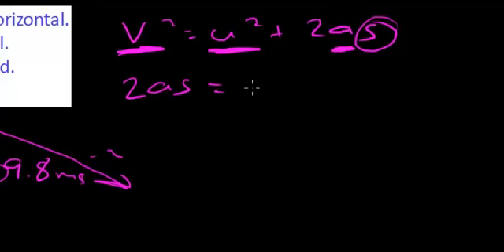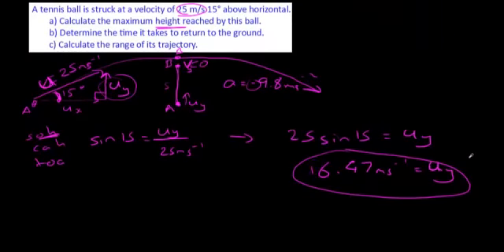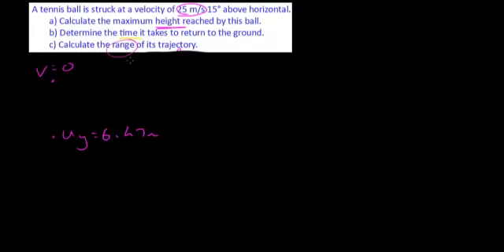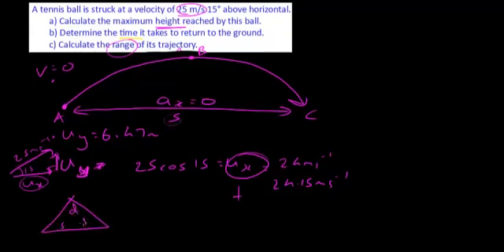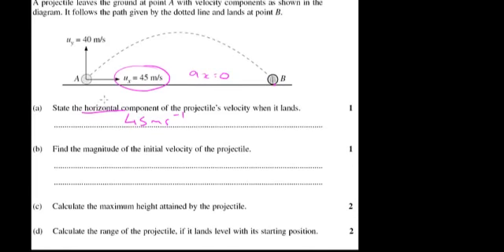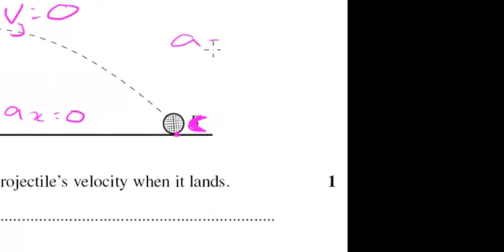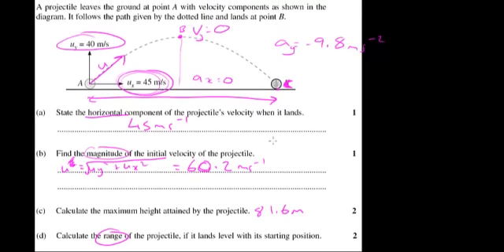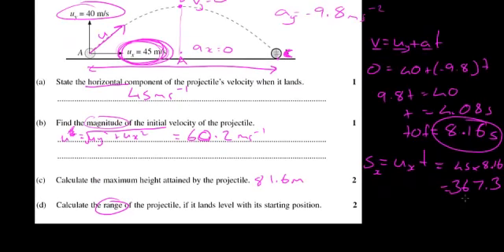Year 12: Lesson 5 Questions Part 2